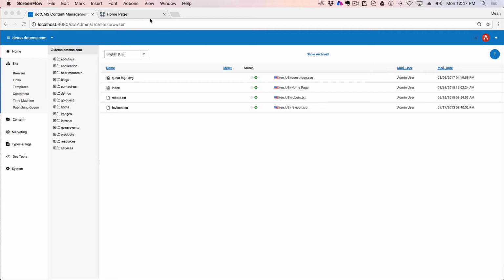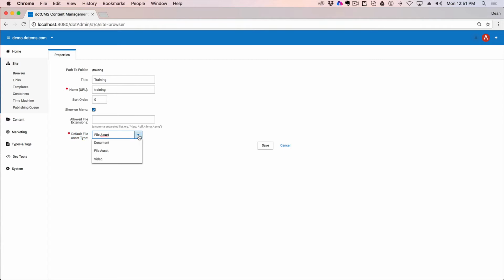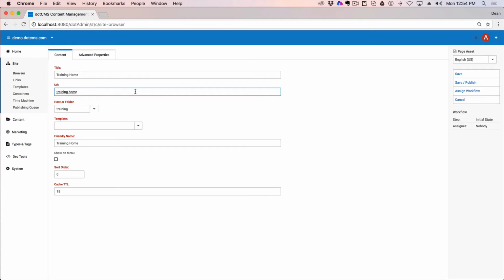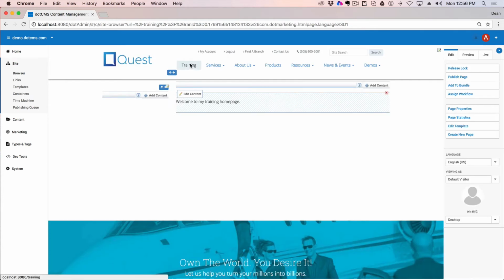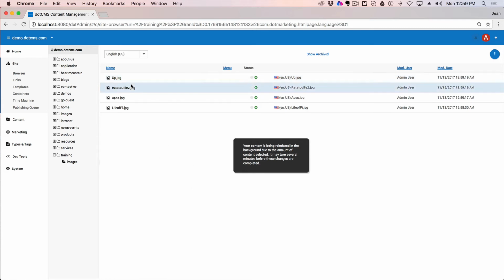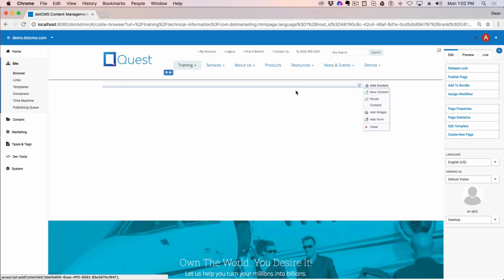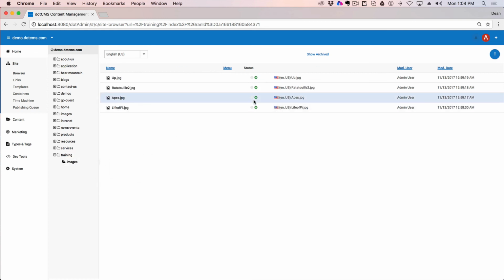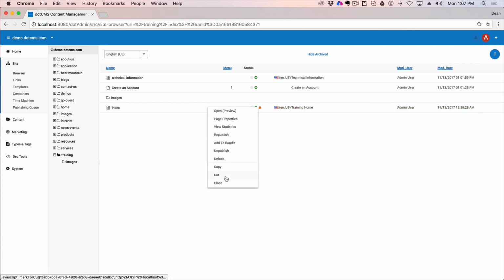Site Browser (4.x)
The dotCMS 4.x Site Browser feature allows folder, page, file, and menu-link management via the site browser tree.